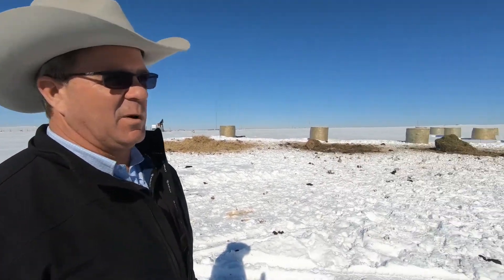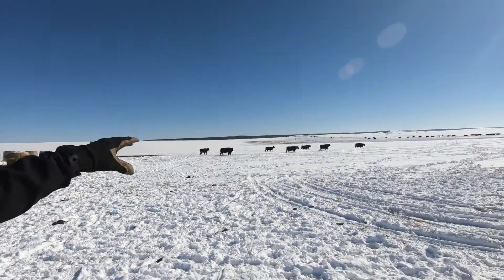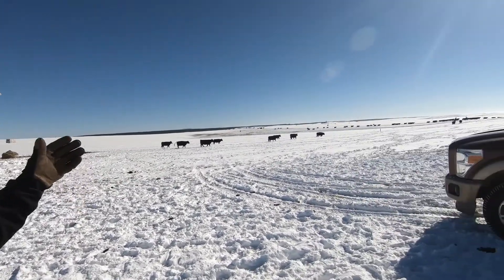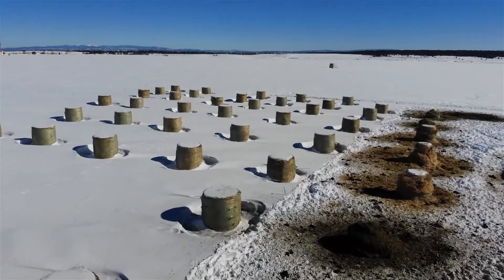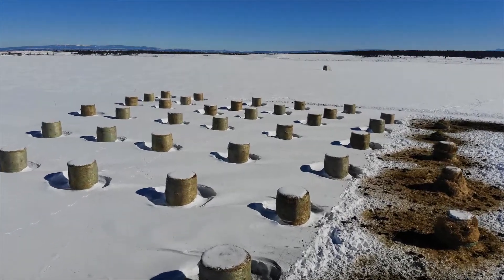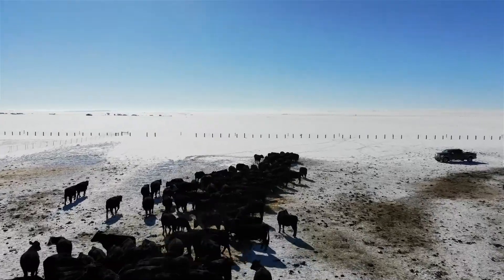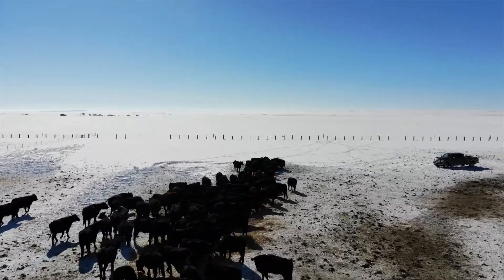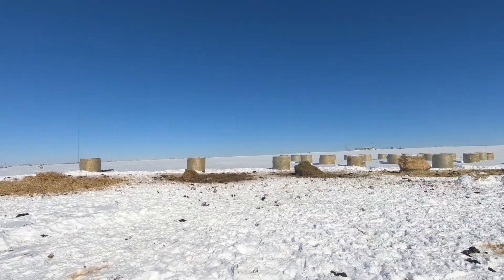Bale Grazing Innovation